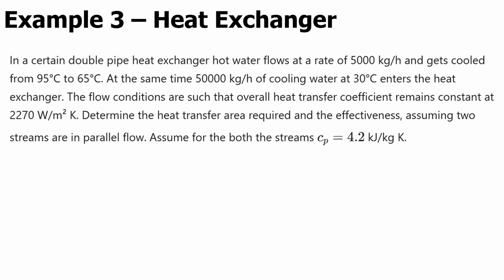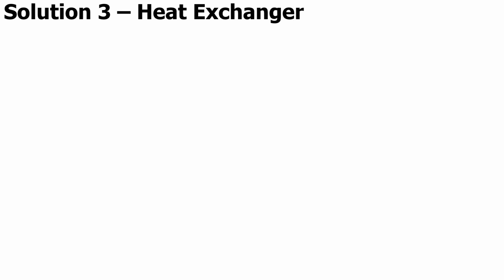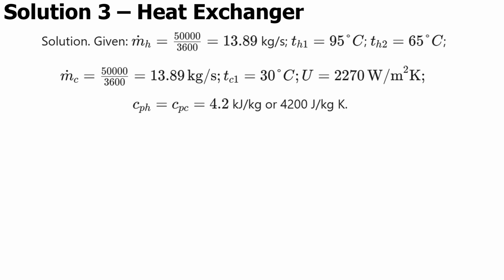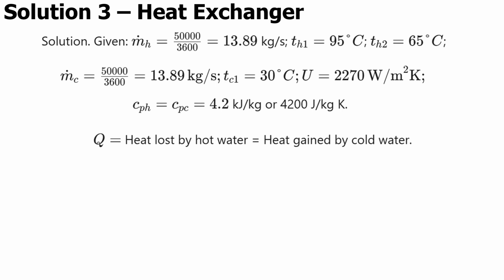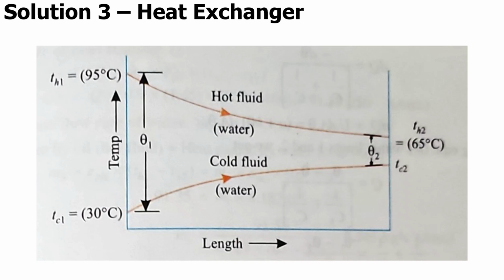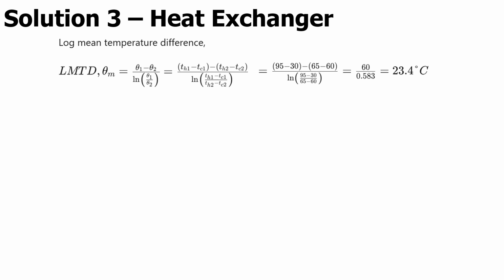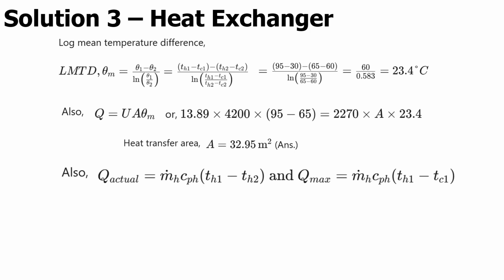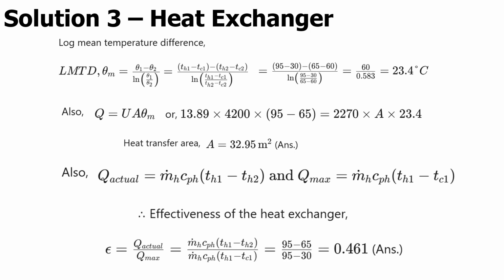Example 3 – Heat Exchanger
Welcome to this video presentation on Heat Exchangers. Today, we'll be working through Example 3, which focuses on determining the heat transfer area and effectiveness of a double-pipe heat exchanger.